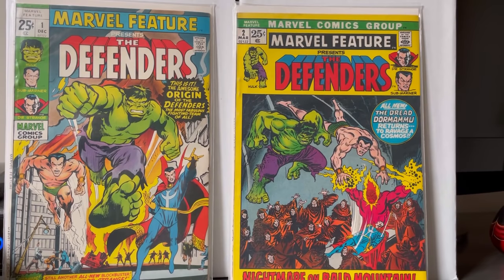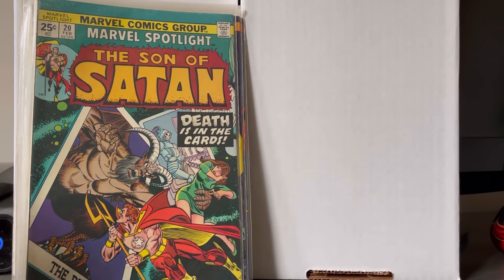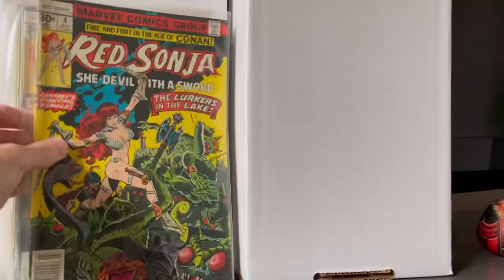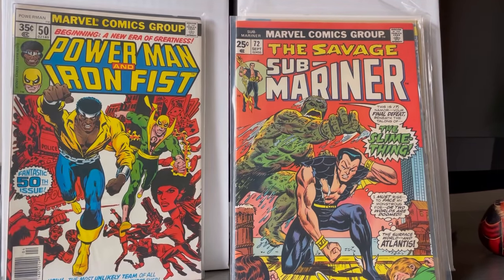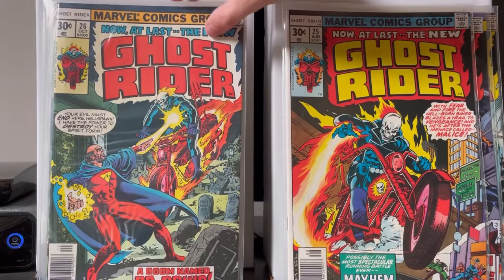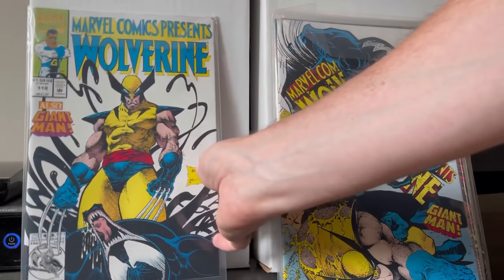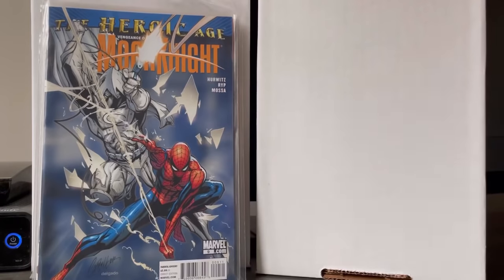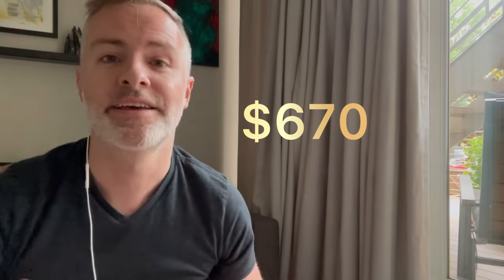Comic Books found at an Estate Sale! Amazing keys found for cheap!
This is PART ONE of my ESTATE SALE HAUL!

If you like this video, leave a comment or click that “thumbs up” to show your appreciation!

I frequently post comics for sale on eBay on Sunday evenings. Check out what’s currently listed for sale at: